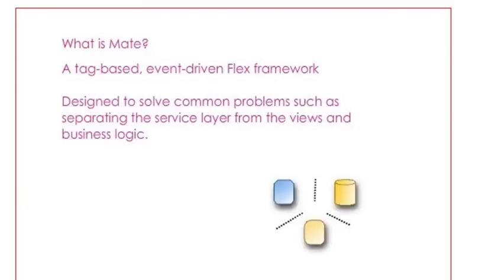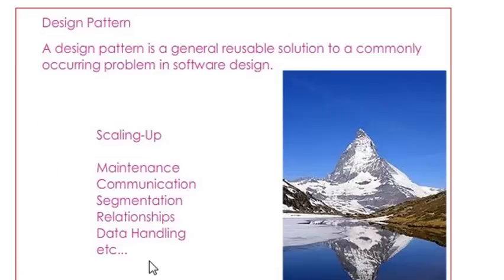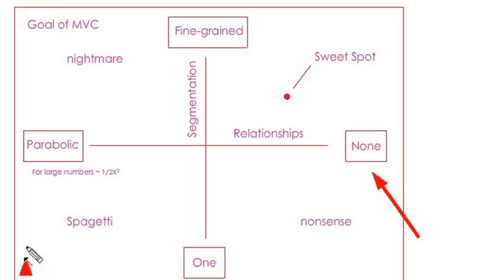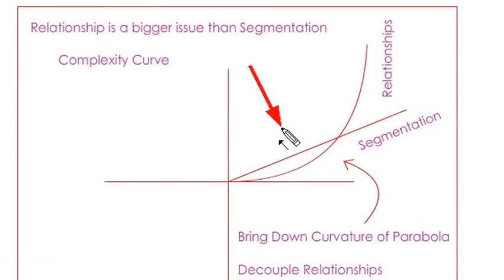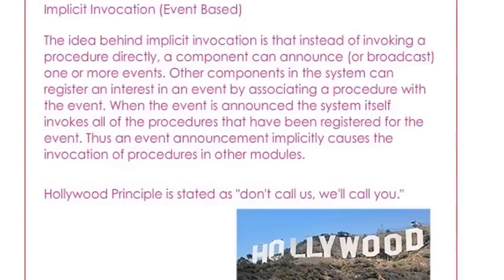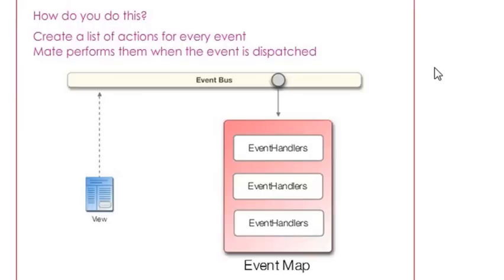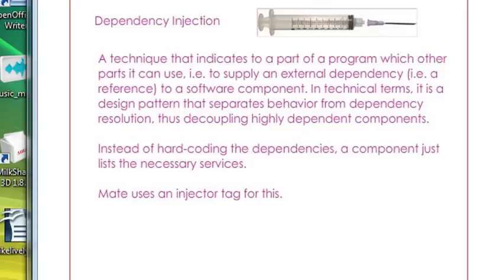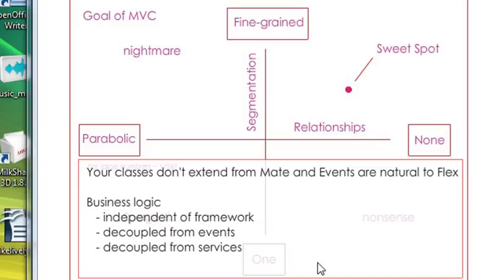Introduction to Mate (for livelyfbug)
This is an introduction to Mate for the Lively's fbug...Flash builder users group. Basically in this video we explain the why of Mate. In addition, the parabolic relation for relationship dependency versus segmentation is explained.